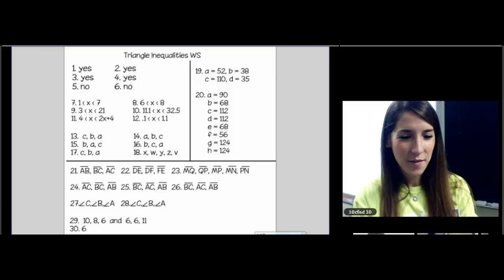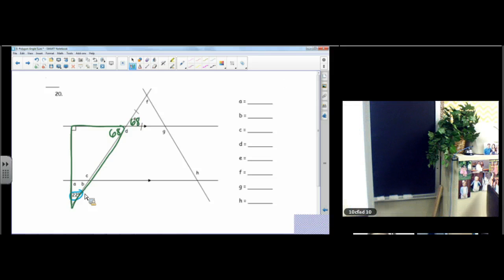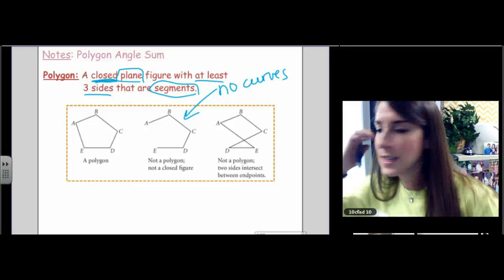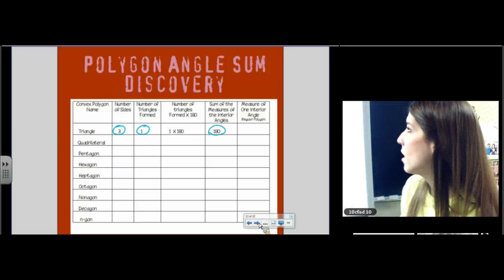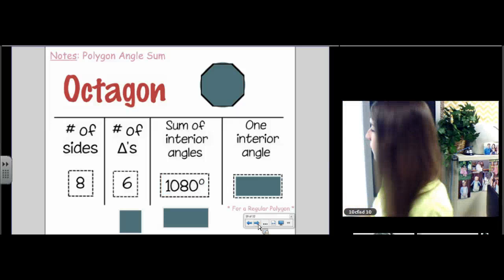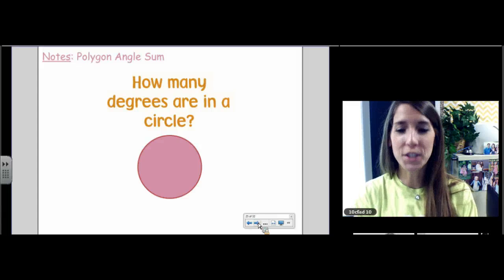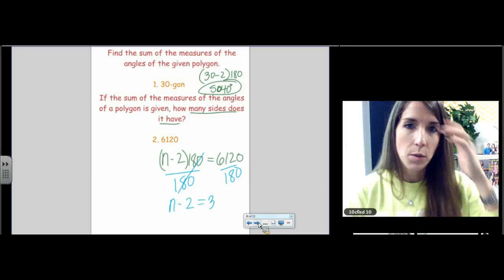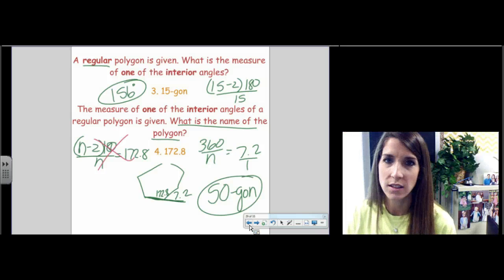3 Polygons K 2014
3 Polygons K 2014